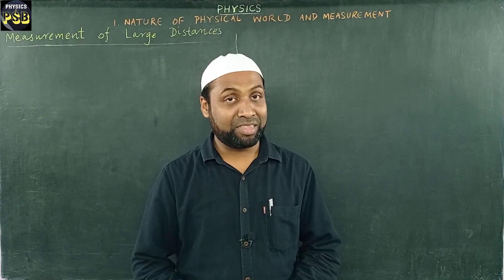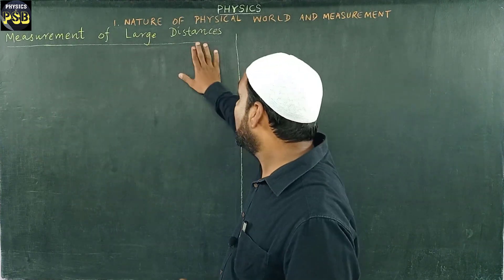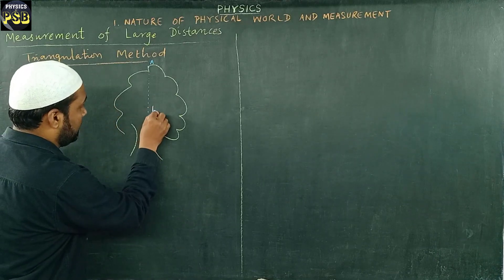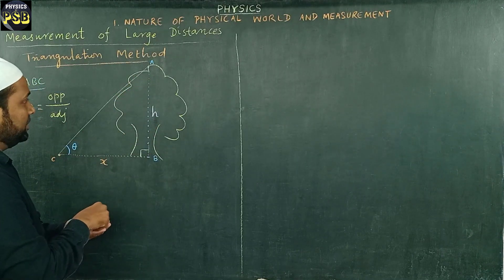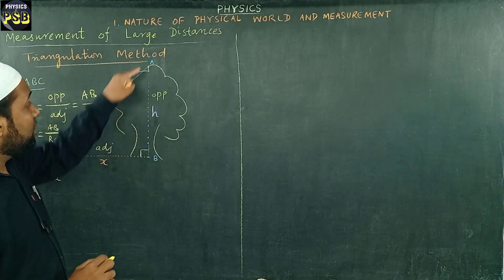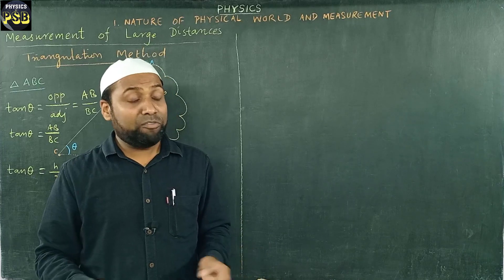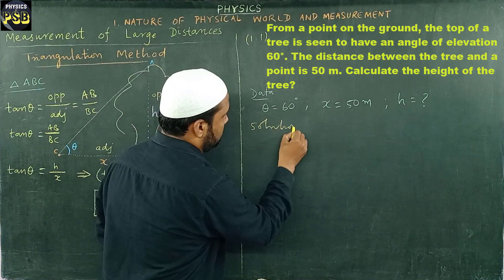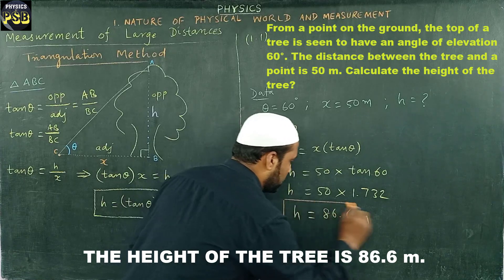Triangulation Method| Measurement of large distances|Nature of Physical World & Measurement|Class 11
This video explains the triangulation method used for the determination of the height of accessible object.